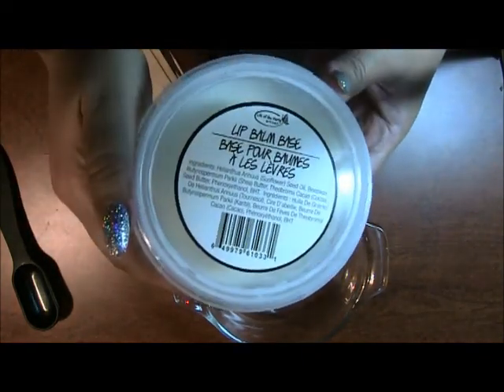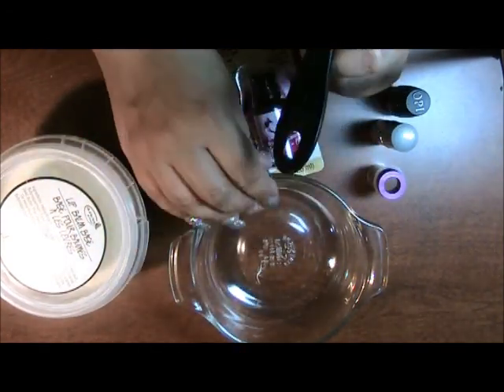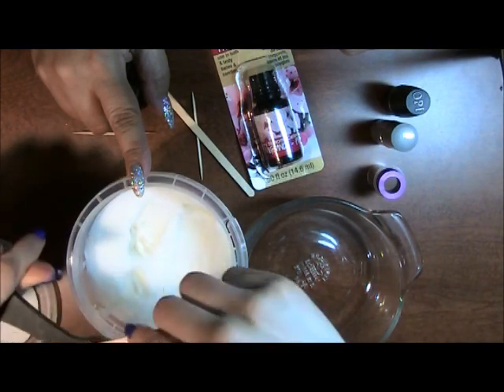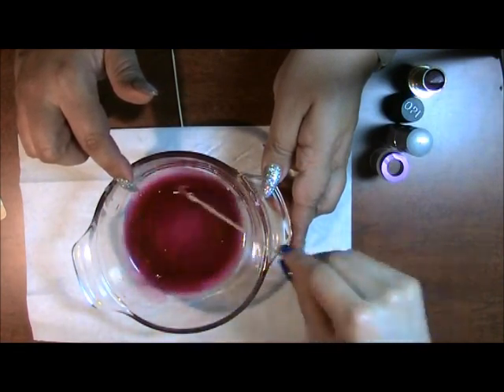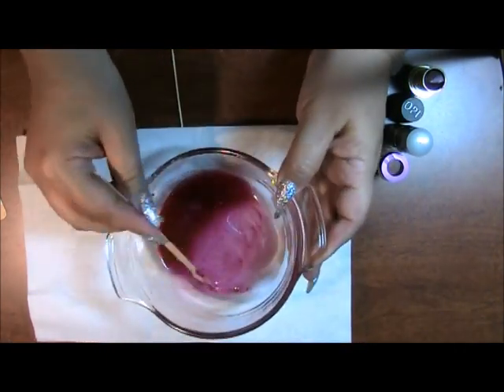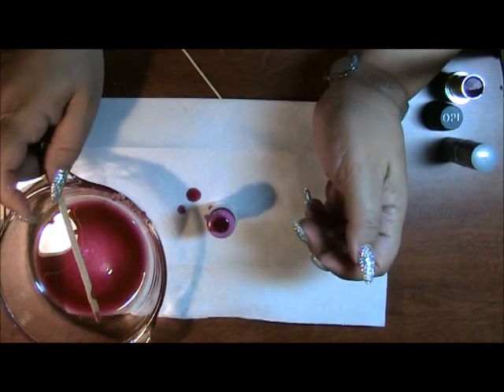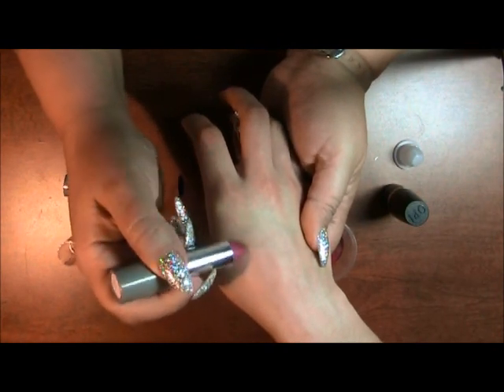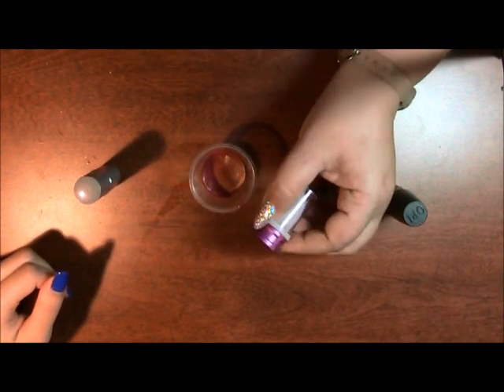Making Life of the party lip balm with my granddaughter.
Watch how we make a tinted lip balm lipstick.